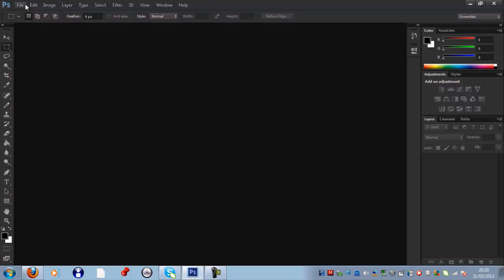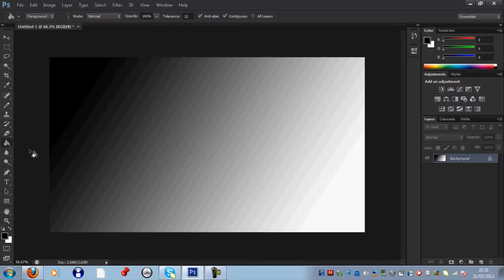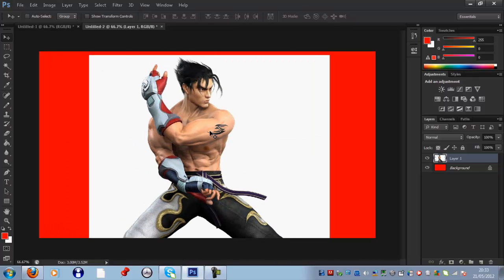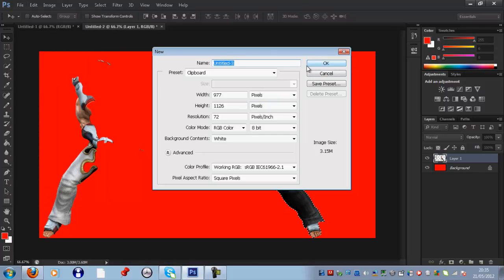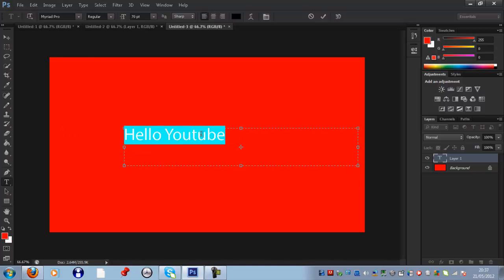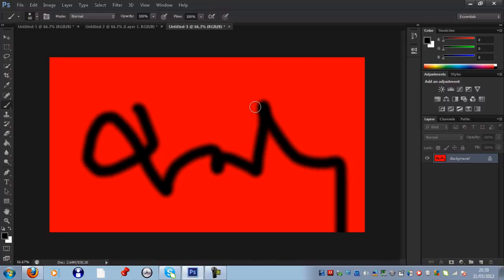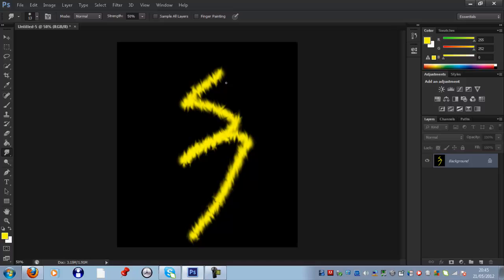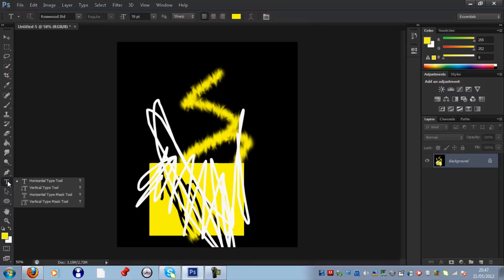Photoshop Beginers Tutorial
A beginers tutorial to the basics of photoshop cs6